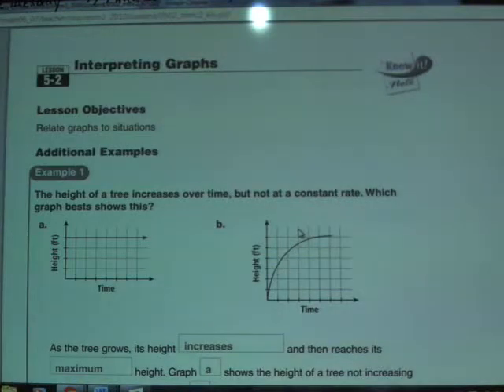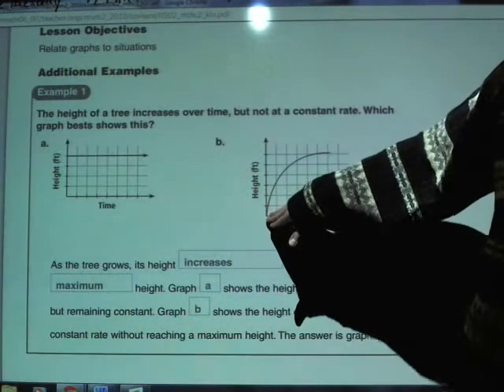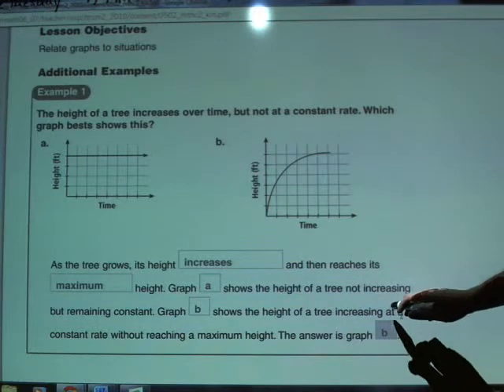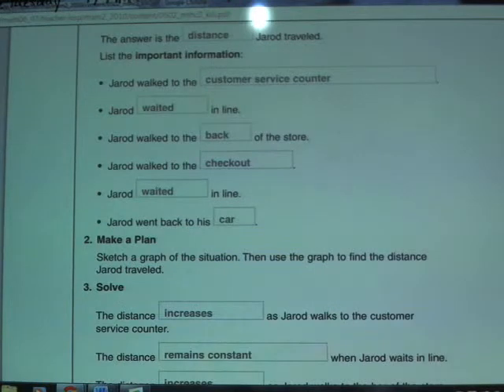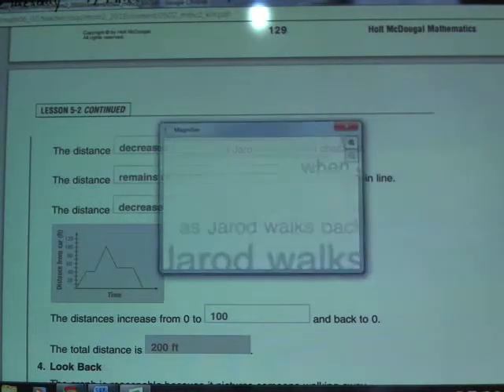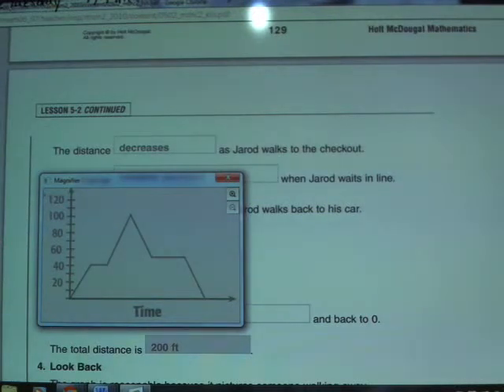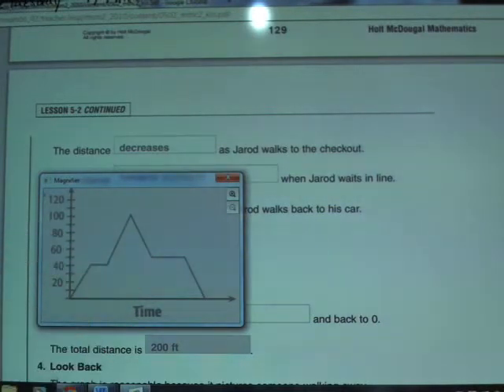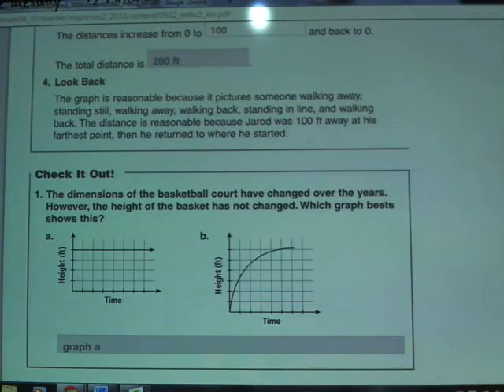Notes - Seventh Grade - Chapter 5 Section 2